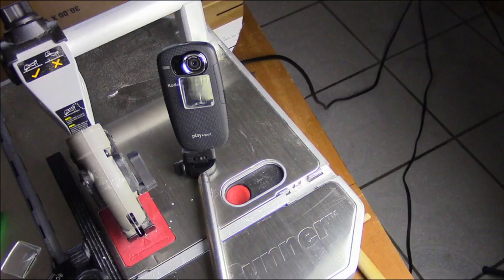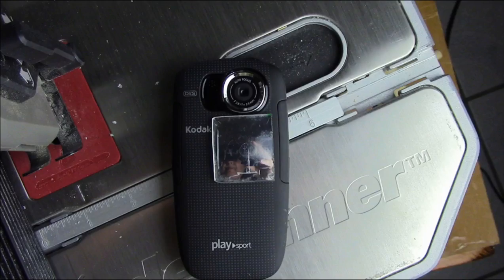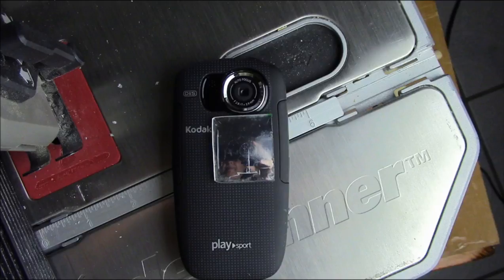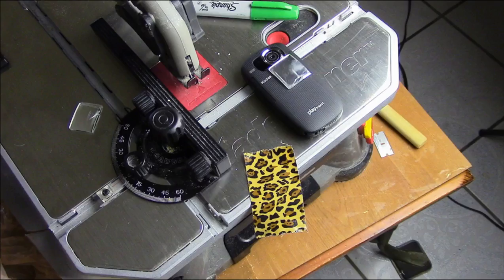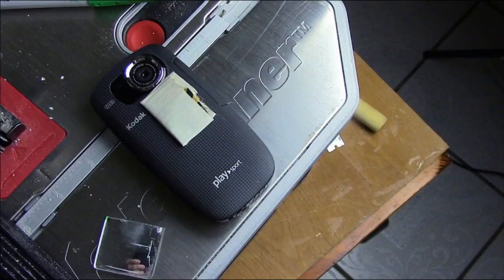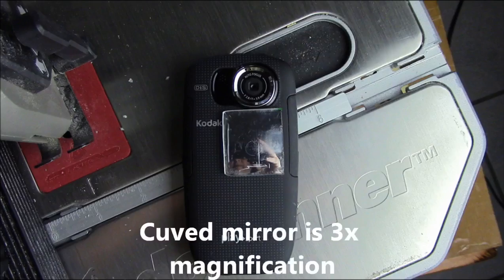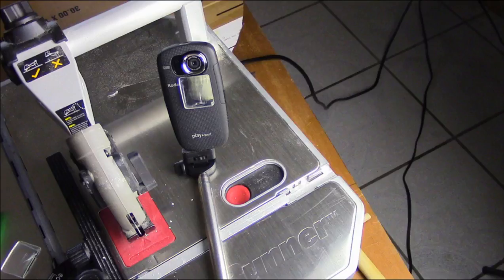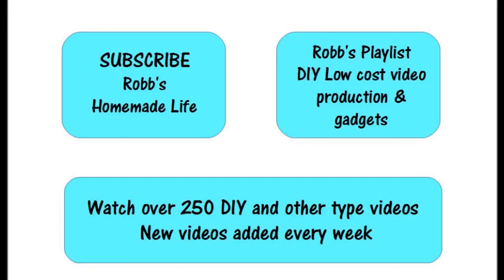How a $2 mirror can improve your video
Adding a small plastic convex mirror to the front of your video camera will allow you to see if you are centered in the frame when filming yourself. The mirror also makes some people more comfortable while they are being videotaped.
Adding a mirror is a very quick, simple and low cost film making project.
I used this particular mirror as it was rectangular and provided the most coverage of the field of view for the camera as opposed to the common round mirrors, but there is no reason you can't use the round mirrors too and you won't have to cut them. You will have to remove the mirror from the plastic case with a razor or knife so the mirror will lay flat as it is angled in the case.
I have a playlist of low cost video making on my channel and add new videos weekly